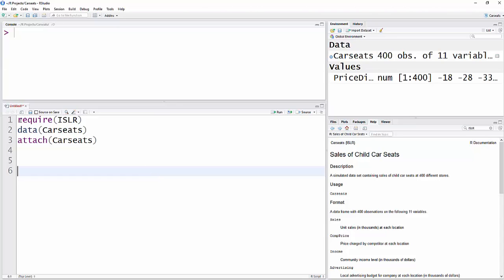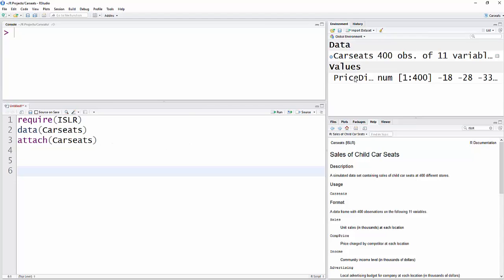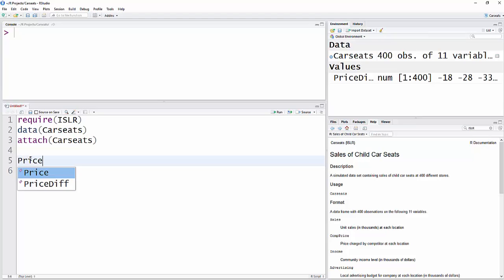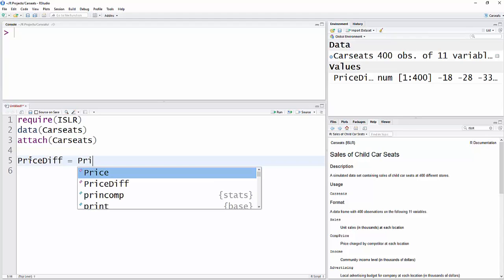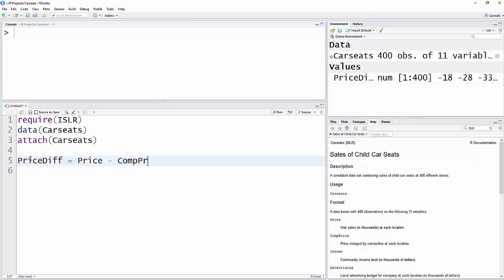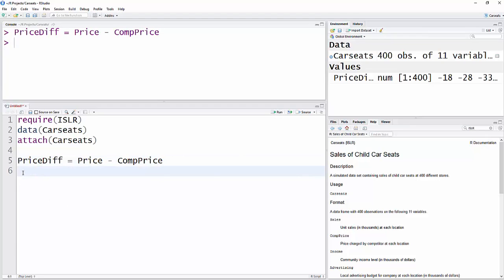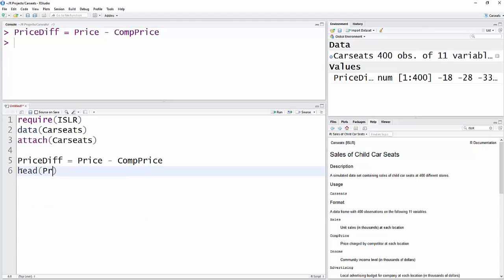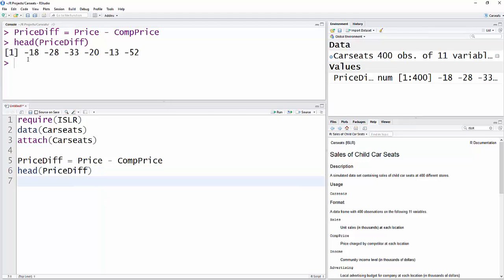Create a new variable in R